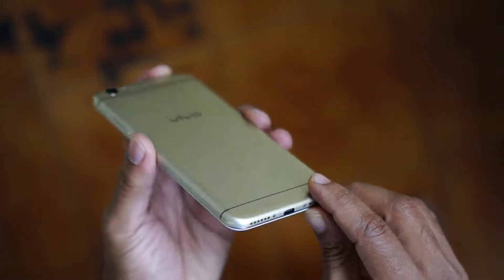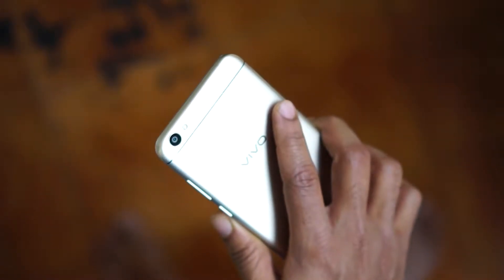Vivo V5 - Detailed Review